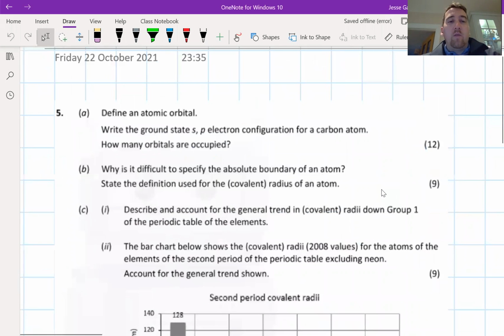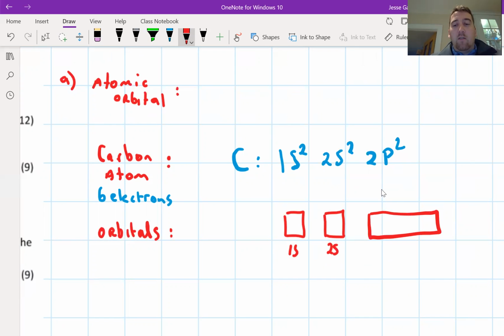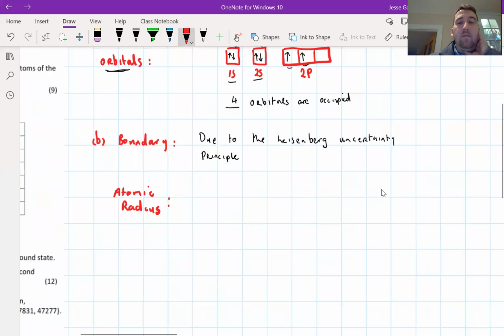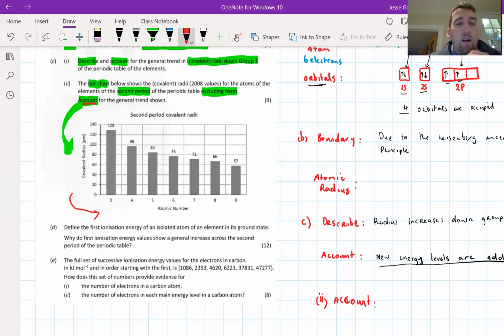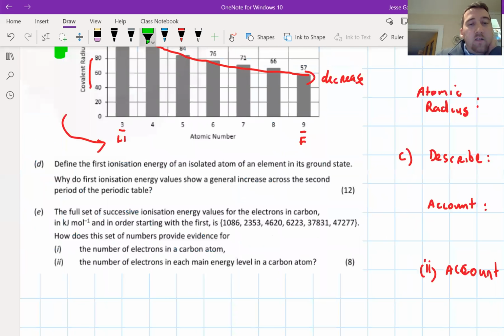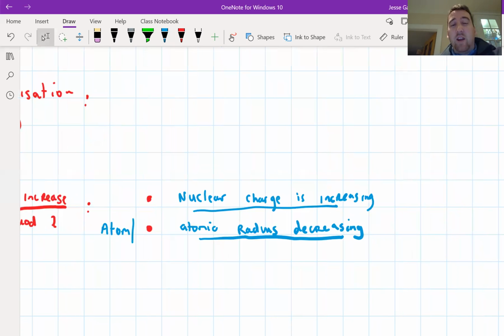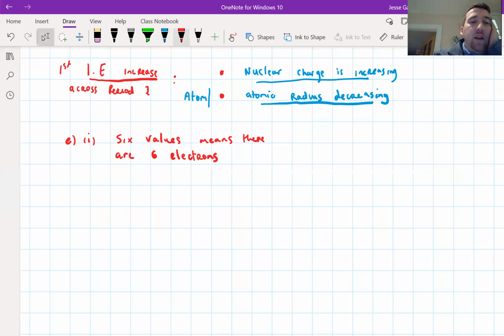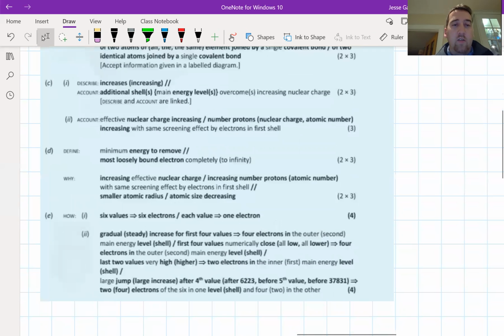2017 Electronic Configuration and First Ionisation trends Question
LC chemistry guided exam question practice